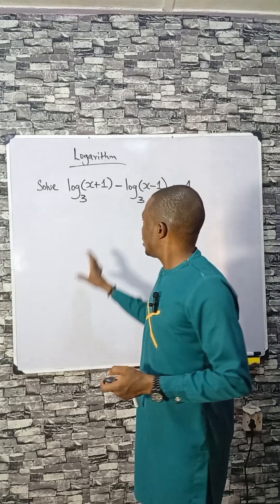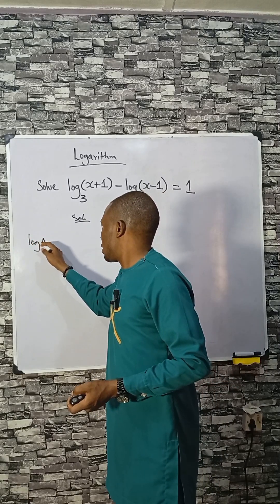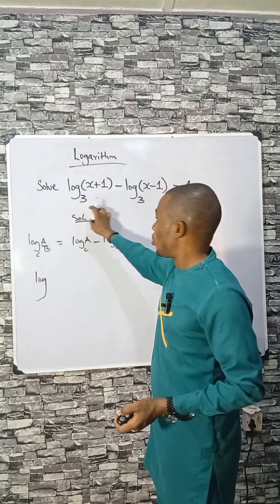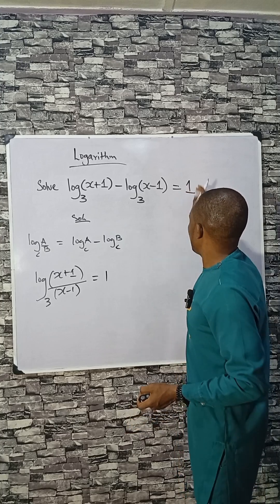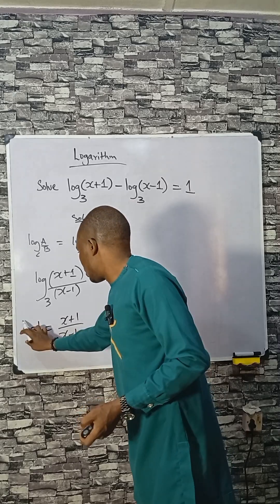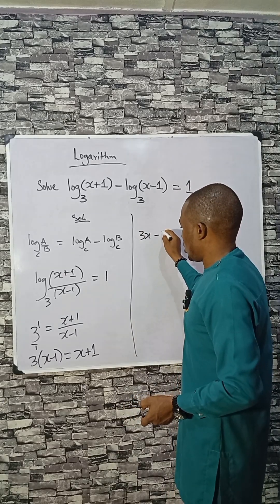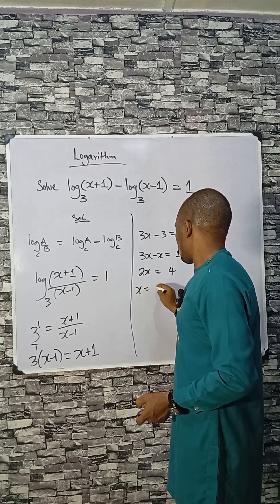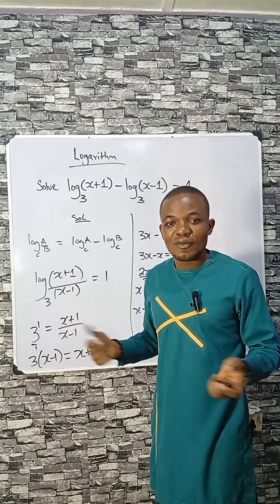Solve Logarithmic Equations Fast log₃x+1 − log₃x−1 = 1 Explained!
Master this quick walkthrough on how to solve the logarithmic equation log₃(x+1) − log₃(x−1) = 1 using simple algebra rules. This short lesson is perfect for GCSE, SSCE, and foundation math revision. You’ll learn how to apply log laws, simplify expressions, and convert logarithms to exponential form with confidence.
This video supports students preparing for exams, building problem-solving skills, and improving algebra techniques. It’s also helpful for learners practicing equation solving, functions, indices, number operations, math reasoning, and step-by-step calculations.
Strengthen your core mathematics, boost exam performance, and gain clarity on logarithmic expressions, fractions, variable manipulation, and basic transformations through this short tutorial.